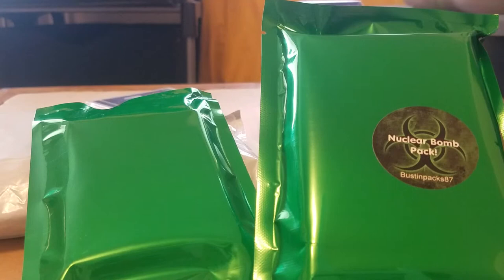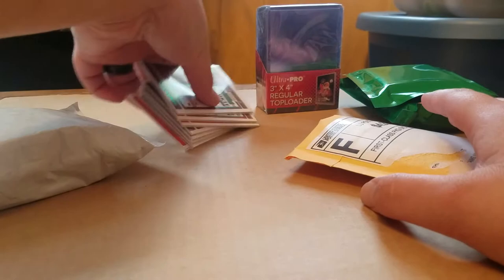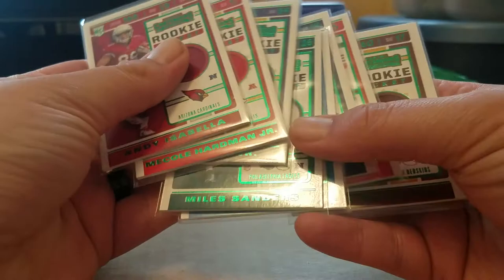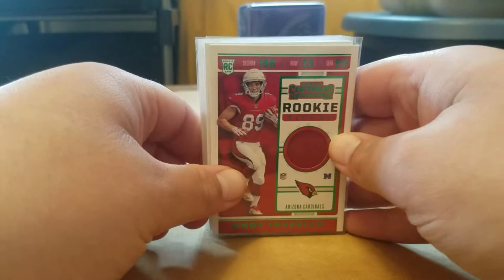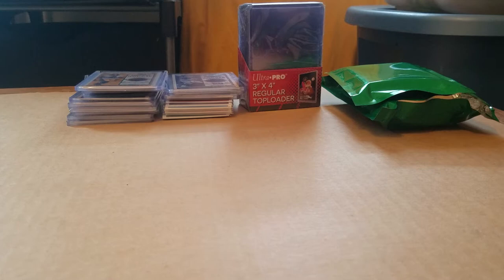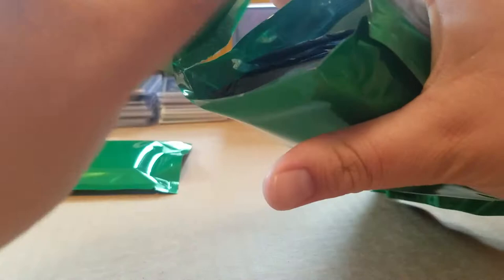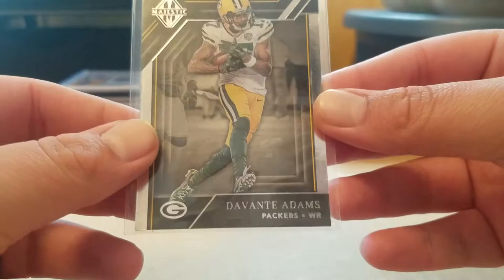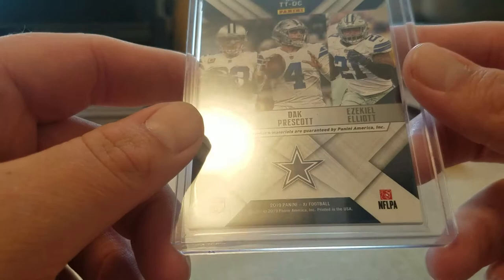Nuclear Bomb Pack Series 8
Check out the awesome pack I rip open for the first time!! Will it be a good one? Like what you see?